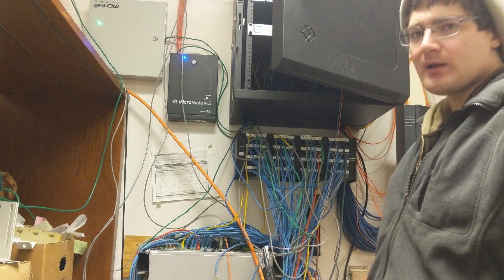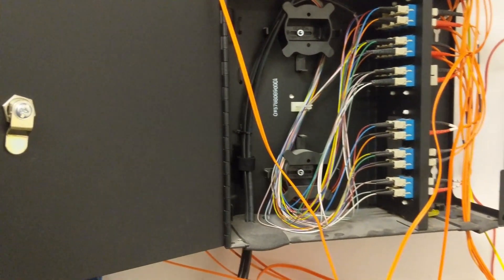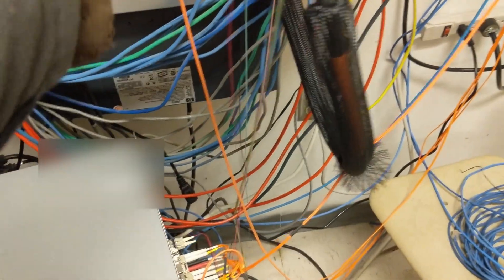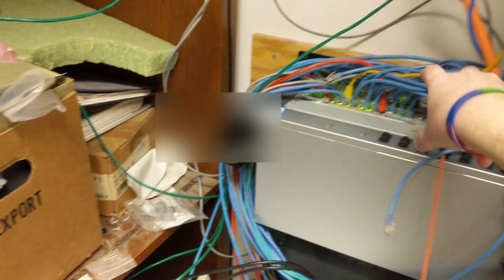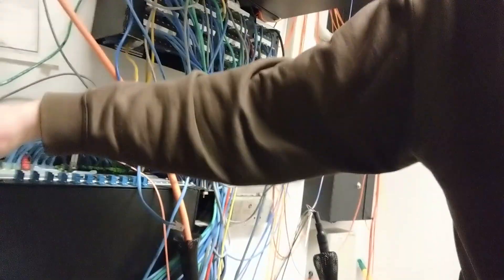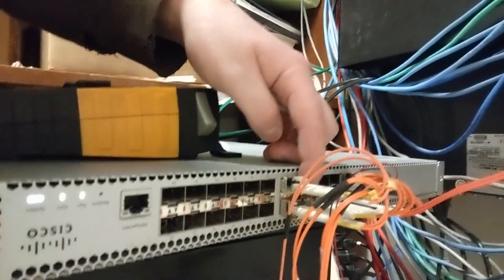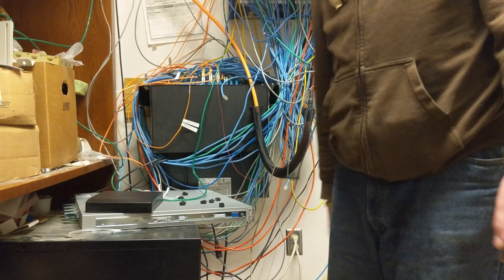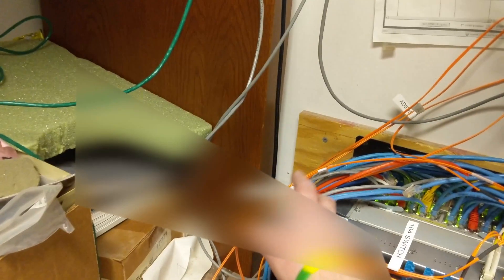Vlog: Exchanging Aggregation Switch (Unifi XG)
If your feelings are more complicated than thumbs up or down, leave us a comment bellow telling us your story.

I do have a full time job so all the money donated will go into the channel.